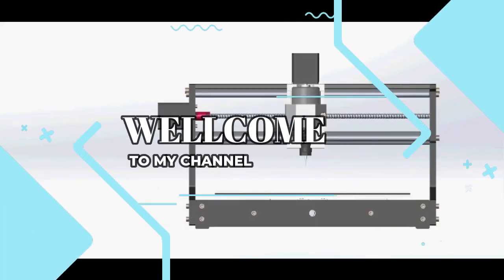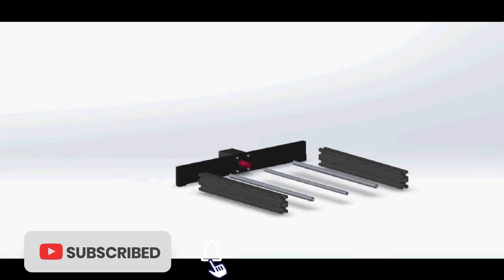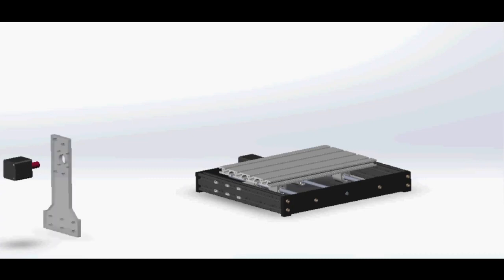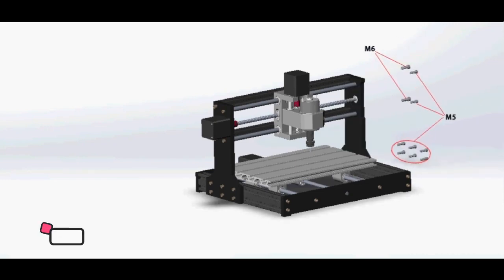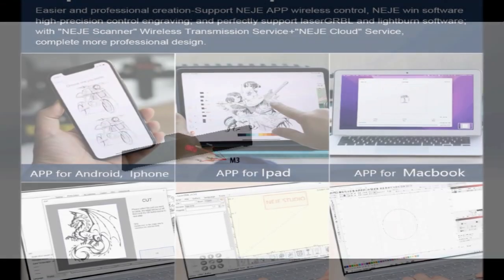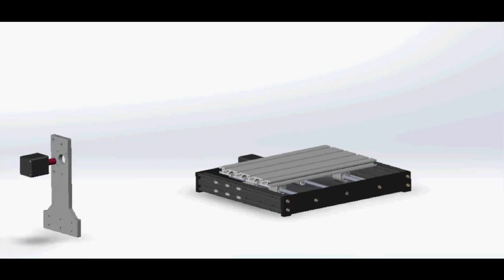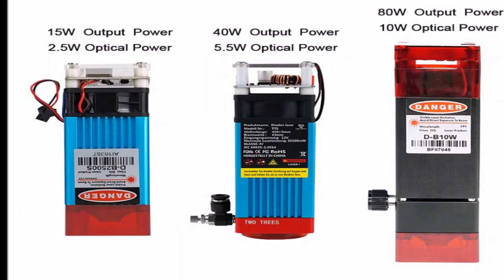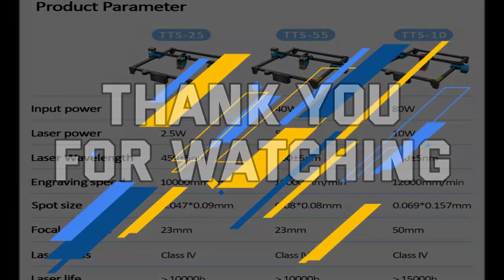Top 5 BEST Laser Engraving Machine of 2023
In This Video I will Show You the Global Version the Original, Bran New Top selling Laser Engraving Machine Product on Aliexpress with Discount Price.

1.Laser Engraving Machine
2.VEVOR CNC 3018 Pro Mini Laser
3.TwoTrees TTS-55 Powerful Laser
4.Axis CNC 6040 Wood Router
5.TwoTrees TTS-55 Powerful Laser

►US Links✅
1️⃣ Laser Engraving Machine
1️⃣ VEVOR CNC 3018 Pro Mini Laser
1️⃣ TwoTrees TTS-55 Powerful Laser
1️⃣ Axis CNC 6040 Wood Router
1️⃣ TwoTrees TTS-55 Powerful Laser

►UK-Links✅
1️⃣ Laser Engraving Machine
1️⃣ VEVOR CNC 3018 Pro Mini Laser
1️⃣ TwoTrees TTS-55 Powerful Laser
1️⃣ Axis CNC 6040 Wood Router
1️⃣ TwoTrees TTS-55 Powerful Laser

►CA-Links✅
1️⃣ Laser Engraving Machine
1️⃣ VEVOR CNC 3018 Pro Mini Laser
1️⃣ TwoTrees TTS-55 Powerful Laser
1️⃣ Axis CNC 6040 Wood Router
1️⃣ TwoTrees TTS-55 Powerful Laser

►Italian-Links✅
1️⃣ Laser Engraving Machine
1️⃣ VEVOR CNC 3018 Pro Mini Laser
1️⃣ TwoTrees TTS-55 Powerful Laser
1️⃣ Axis CNC 6040 Wood Router
1️⃣ TwoTrees TTS-55 Powerful Laser

plug and play Mini Laser Engraving Machine, mini engraving machine, Mini Laser Engraving Machine software, neje jz-5 Mini Laser Engraving Machine, Mini Laser Engraving Machine price,
Mini Laser Engraving Machine app, a5 Mini Laser Engraving Machine, 15w Mini Laser Engraving Machine youtube,